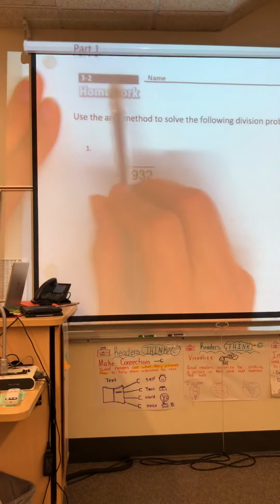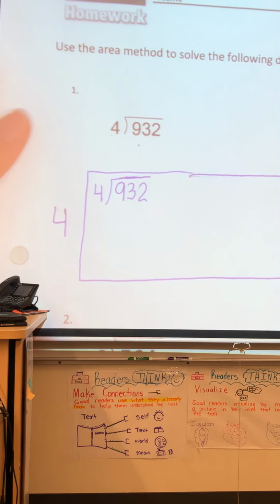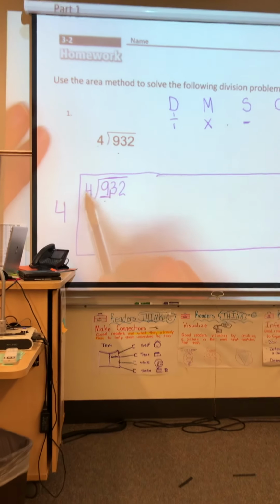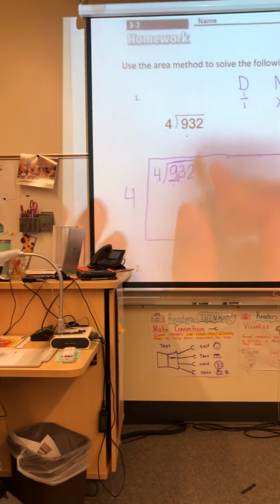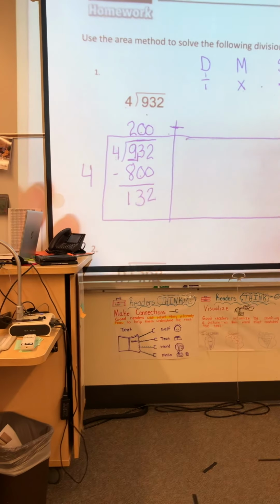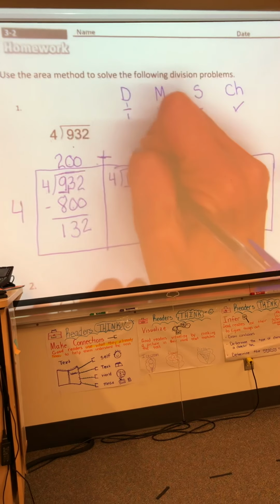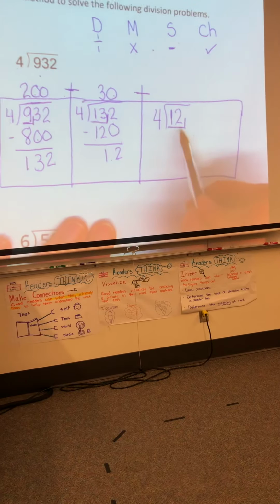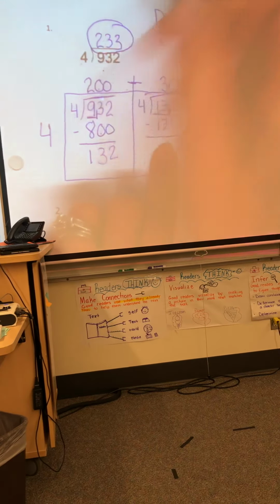December 4, 2019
3-2 area method